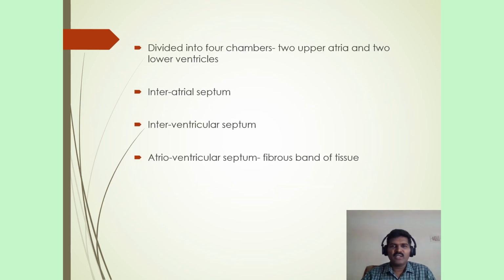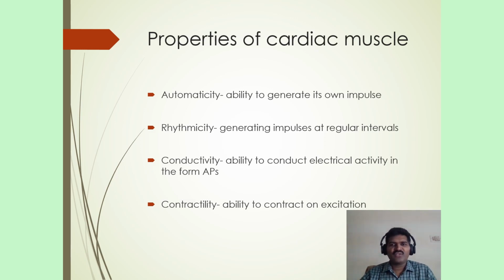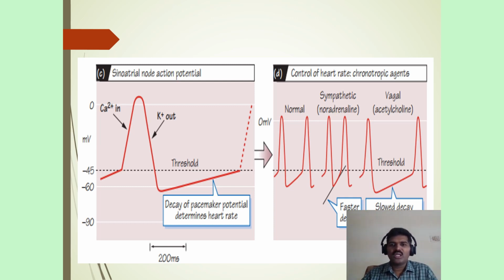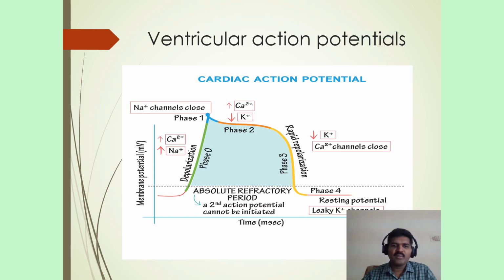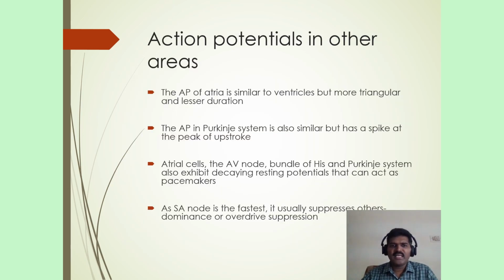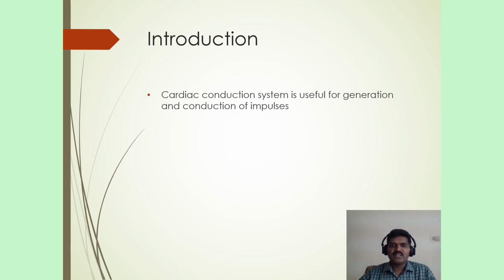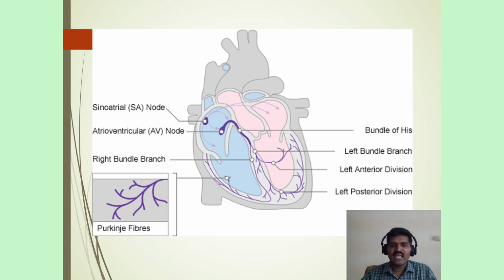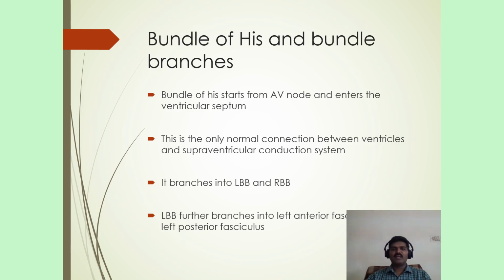electrical activity of the heart